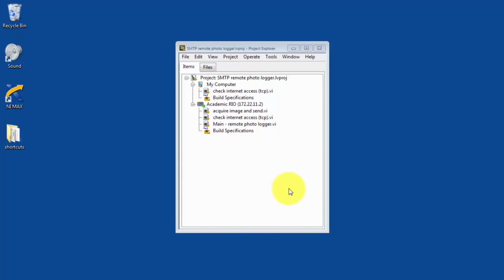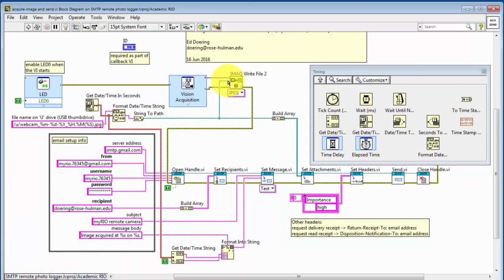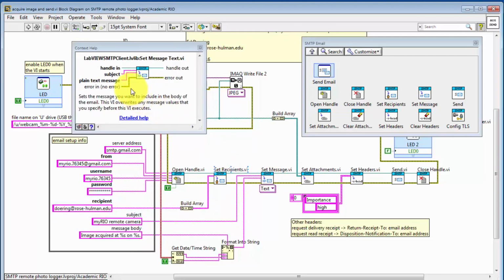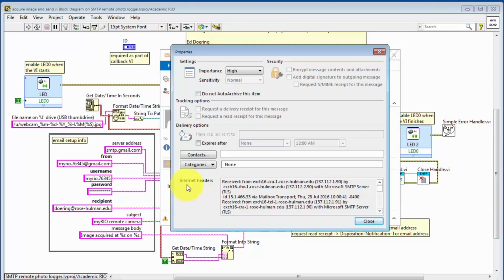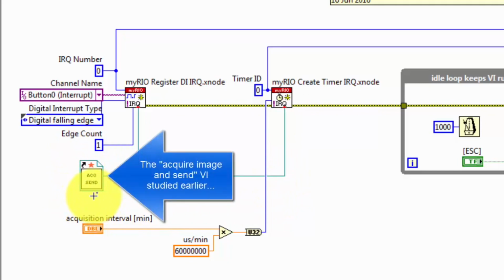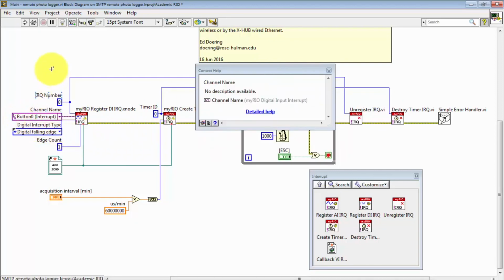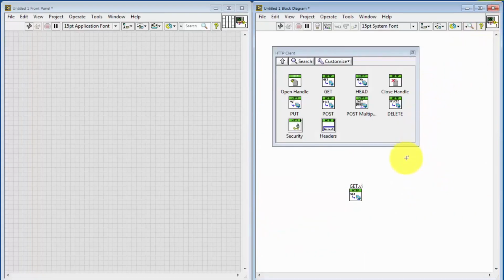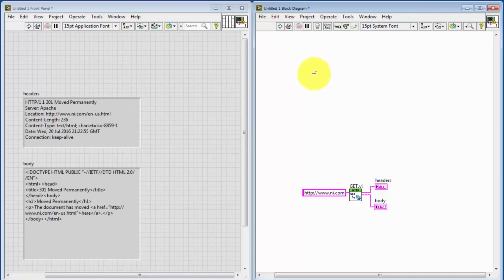networking SMTP email walk remote photo logger